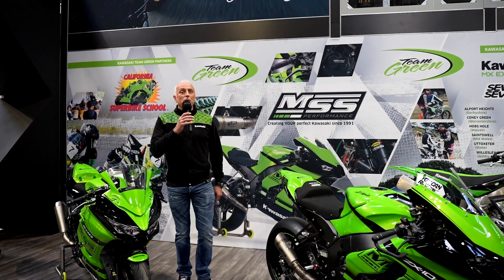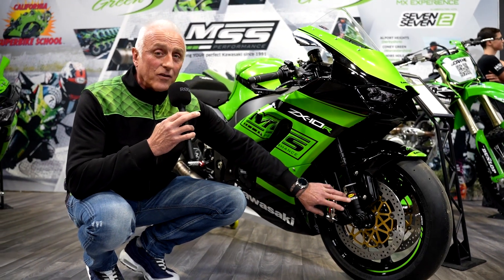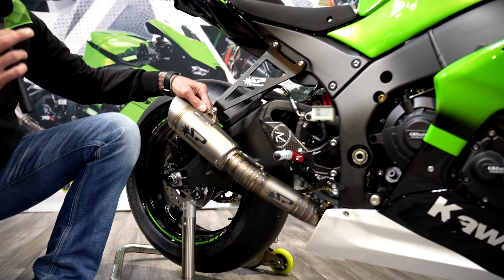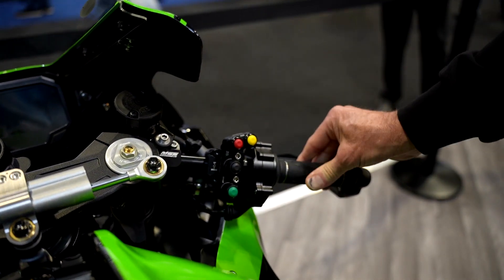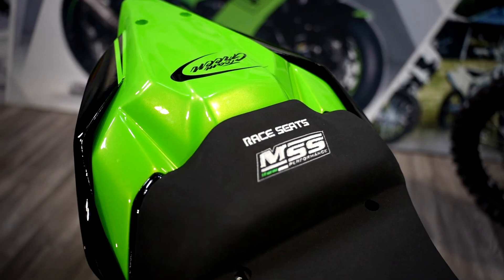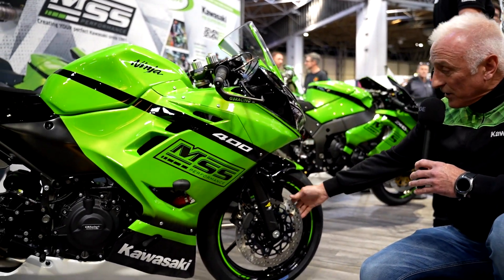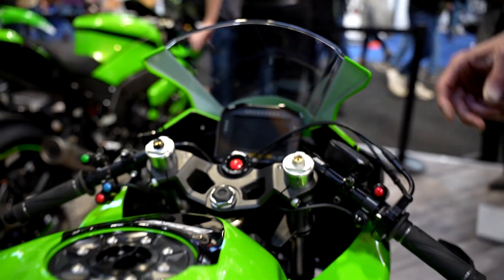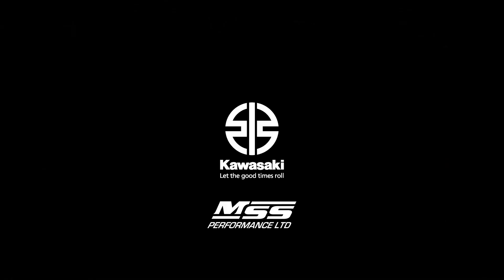Kawasaki UK and MSS Performance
We have expanded our partnership with MSS Performance, our Kawasaki Team Green Technical Partner.

2023 will see them adding even more race parts to their inventory, allowing them to create bespoke and higher-spec race packages for riders across the UK. We caught up with owner Nick Morgan at Motorcycle Live to find out a bit more...